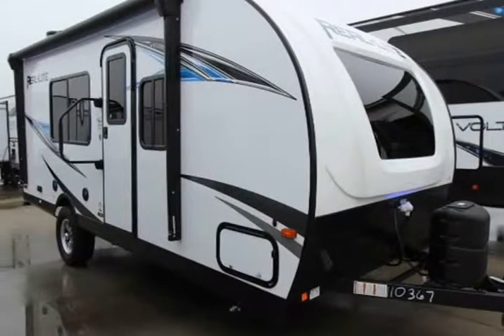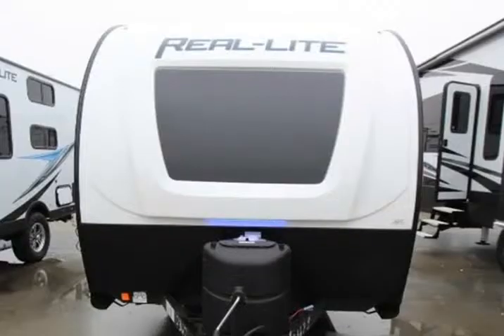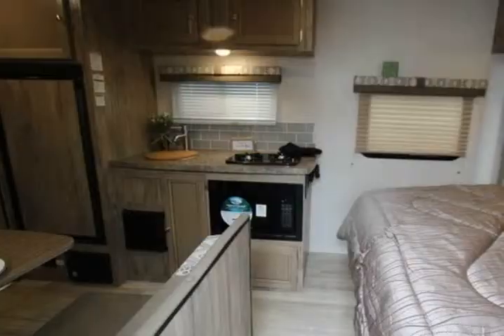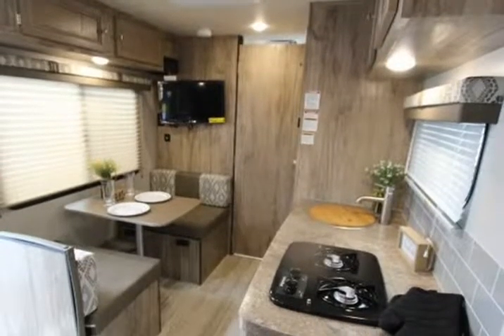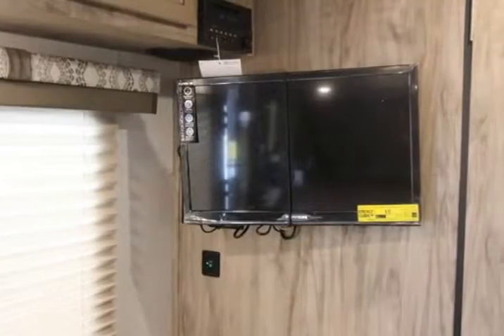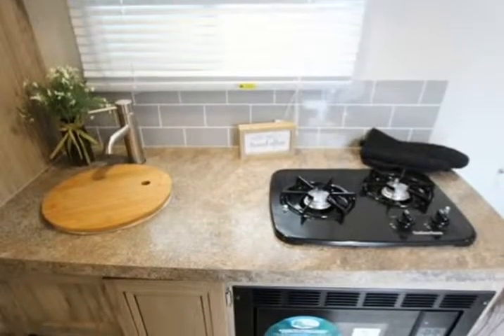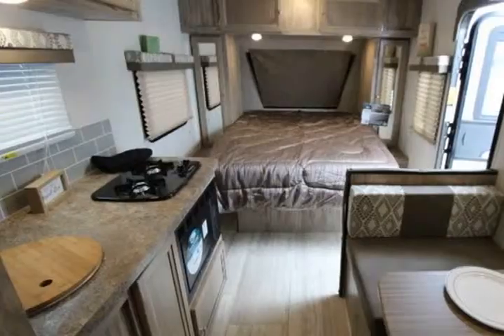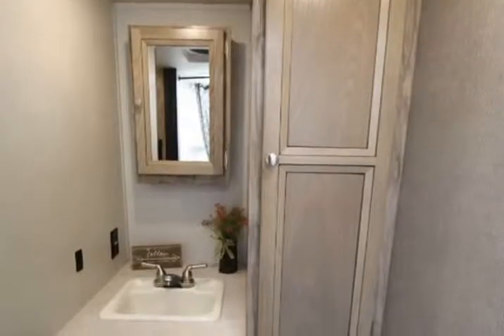2019 FOREST RIVER REAL LITE MINI 180 (Alvin, Texas)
The RV Dude
23538 State Highway 6
Alvin